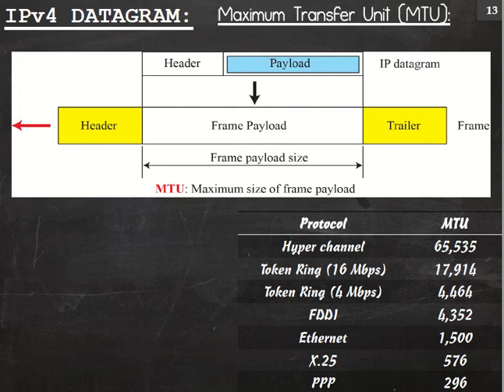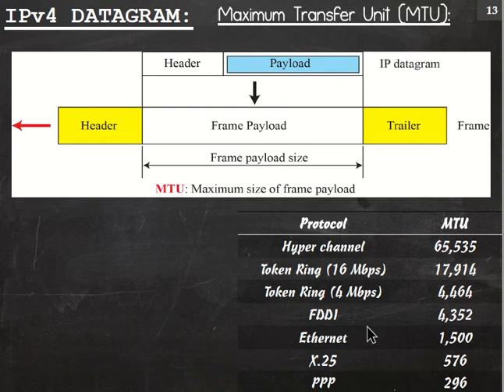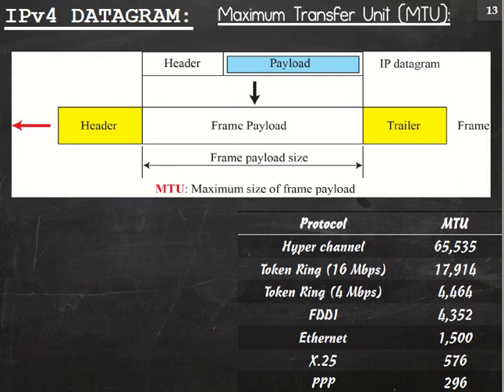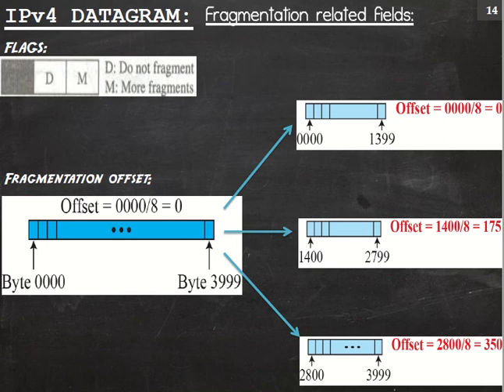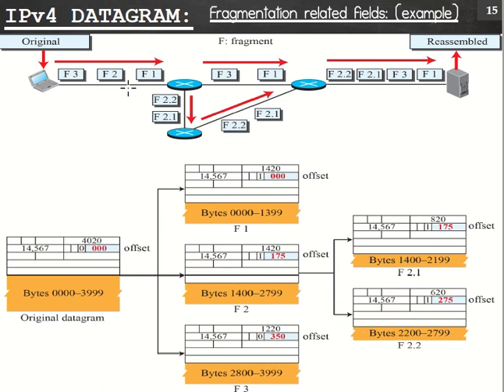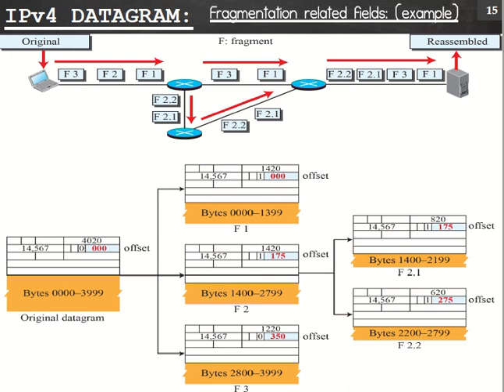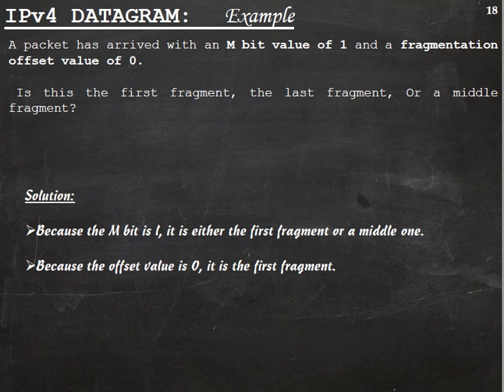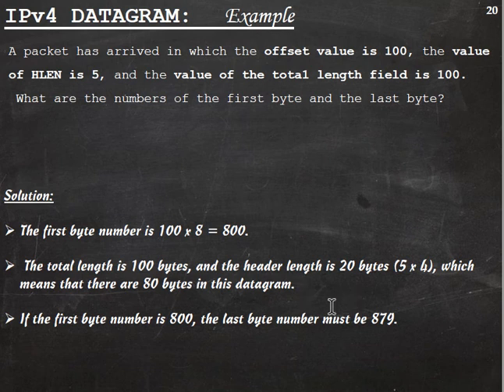CCN_MODULE -4_part 3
Fragmentation